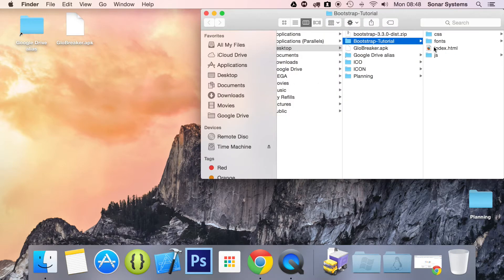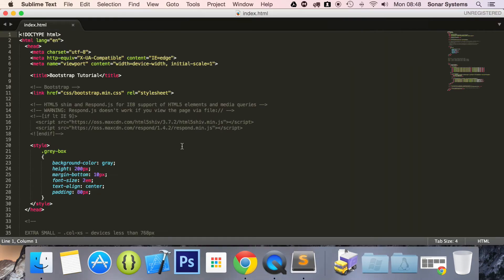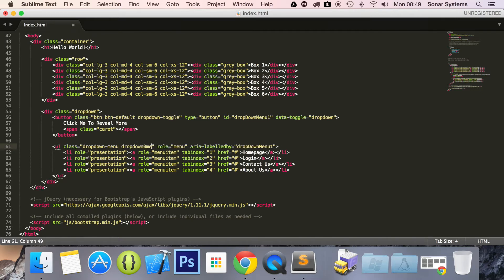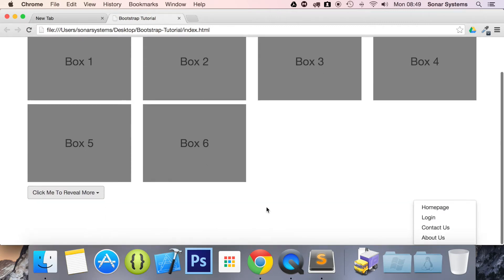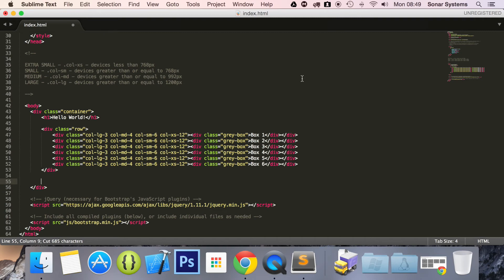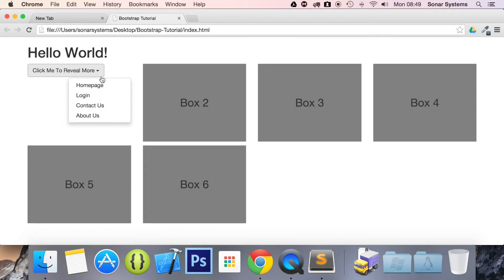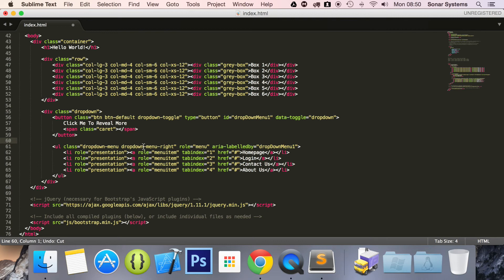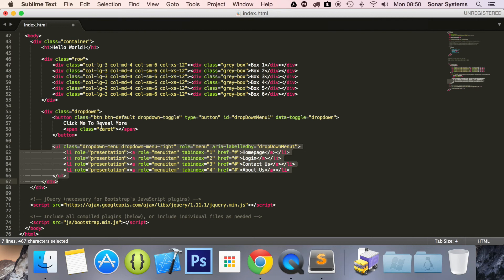Bootstrap 3 Tutorial 13 - Dropdown Alignment